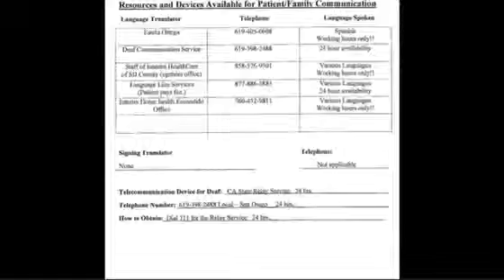Patient Family Survey Answers